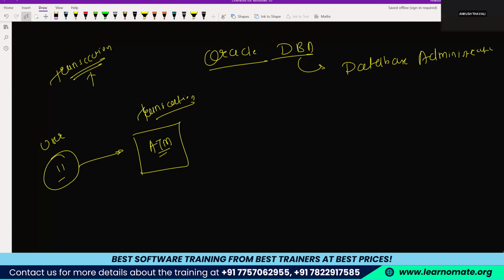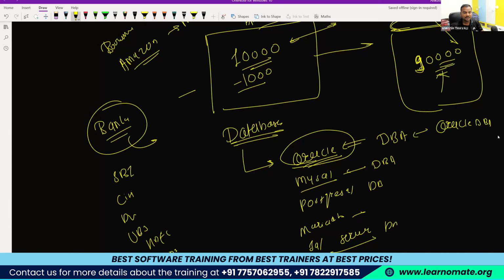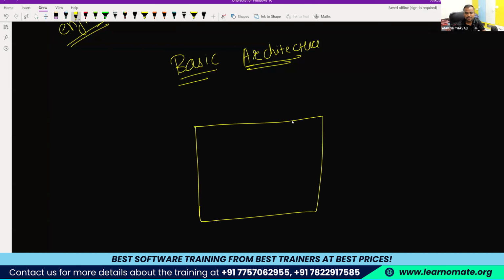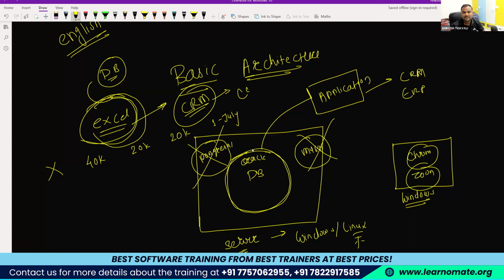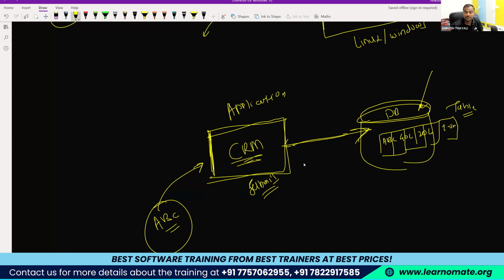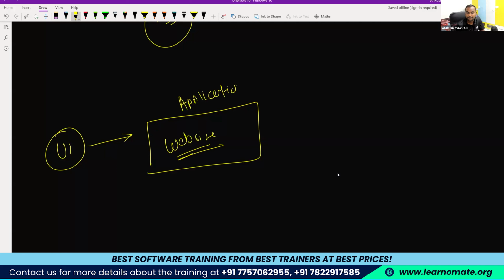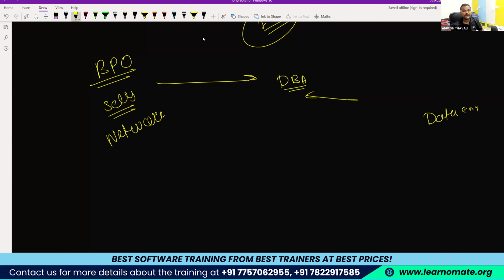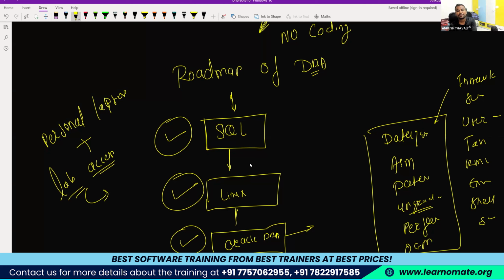How to learn Oracle DBA step by step?| Demo Oracle DBA | Learnomate Technologies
In this video titled "How to Learn Oracle DBA Step by Step | Demo Oracle DBA | Learnomate Technologies," Ankush Sir provides an in-depth explanation of becoming an Oracle Database Administrator. He covers the essential steps, from the basics to advanced concepts, offering valuable insights and practical demonstrations. Whether you're a beginner or looking to enhance your skills, this comprehensive guide will help you master Oracle DBA. Don't miss this opportunity to learn from an expert at Learnomate Technologies!